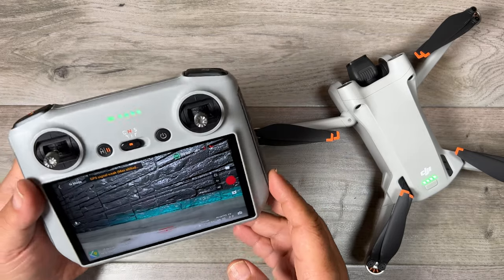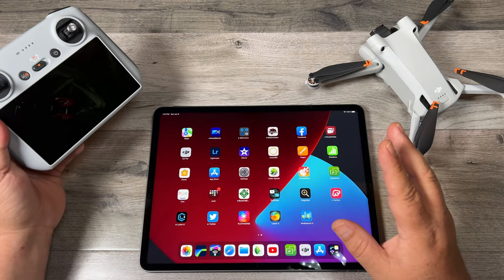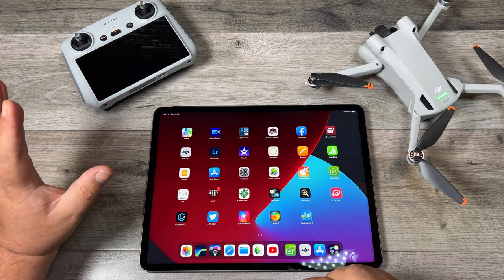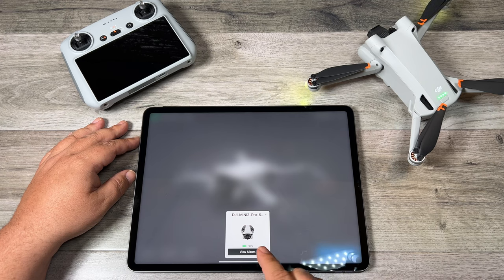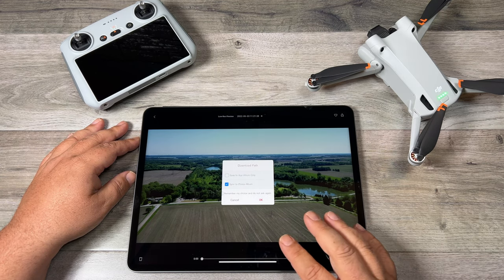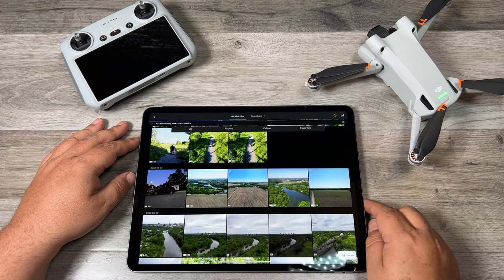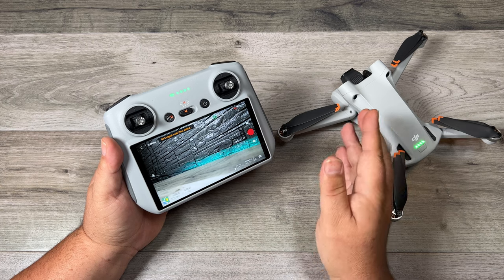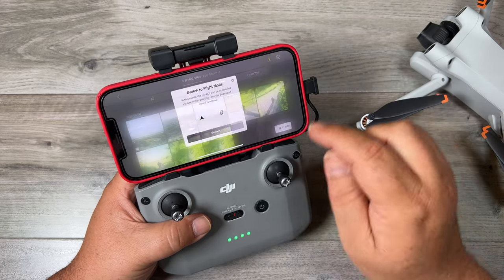DJI Mini 3 Pro - How To Use Quick Transfer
This is a video tutorial on how to use quick transfer with the DJI Mini 3 Pro. QuickTransfer is a new feature on the Mini 3 Pro and it allows you to connect your drone directly to your mobile device without the need to power on your controller. This will allow for high-speed transfer of your content up to 25 MBPS directly to your smartphone or tablet including iPhones and iPads and most Android devices. Even if you are flying with the new DJI RC with a built-in screen, you can still download the DJI Fly App to your mobile device to use the Quick-Transfer feature.